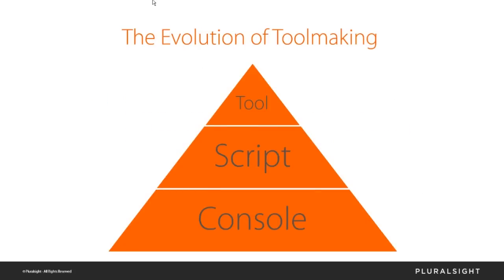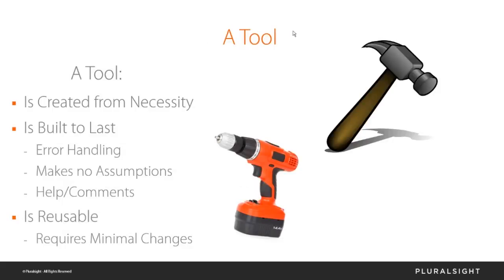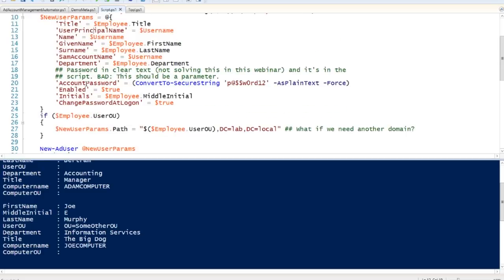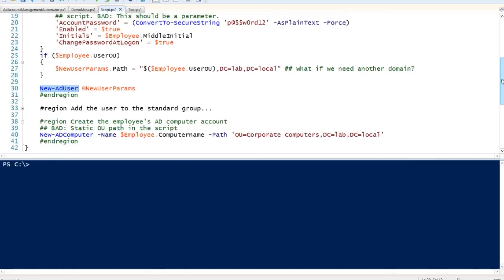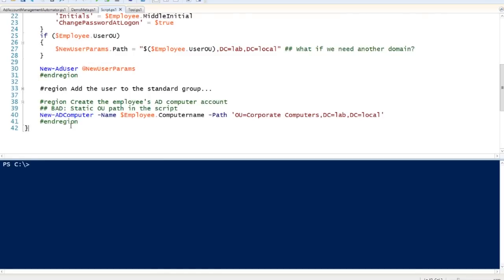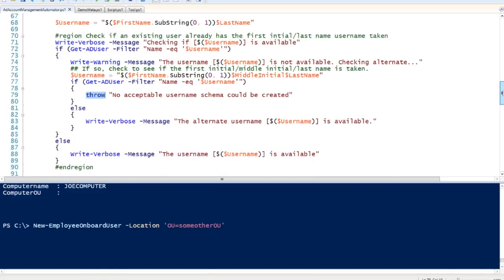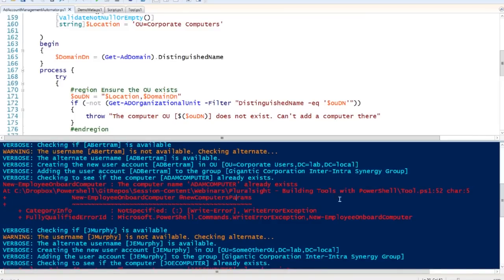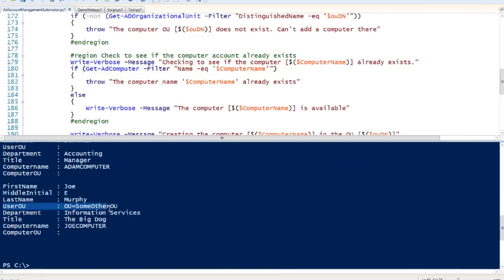Adam Bertram - Building Tools with PowerShell | September 22 2015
Windows PowerShell is many things to many people. Is it a management framework, a scripting language or both? I say it’s a tool builder’s dream come true. PowerShell allows an IT pro to discover a problem, forge a tool (script) to solve that problem and continue on about his day. PowerShell is a universal language in the Windows world that allows anyone to create robust tools to solve real, daily IT problems.

Windows PowerShell MVP Adam Bertram looks into how IT pros can discover and build their own tools using scripts to solve common IT problems.